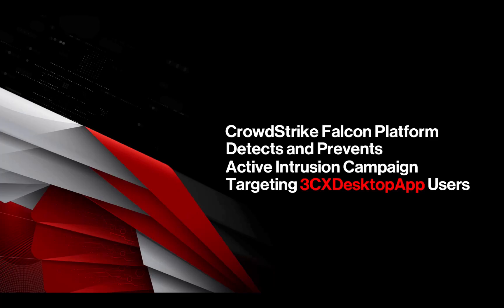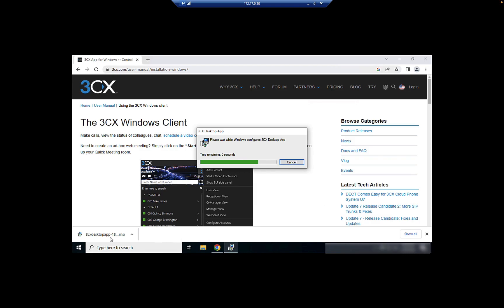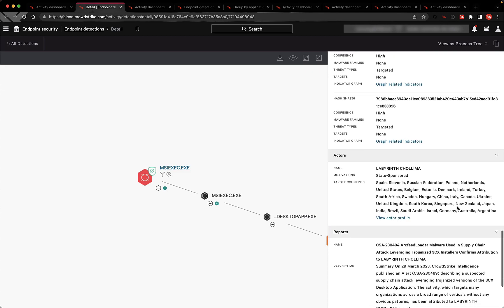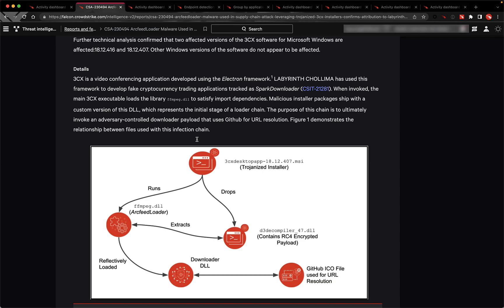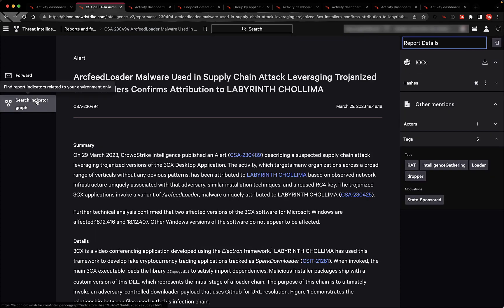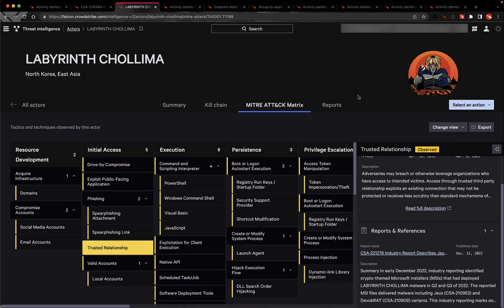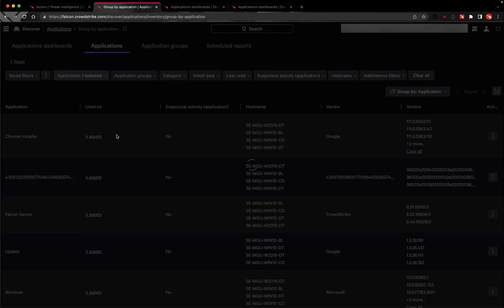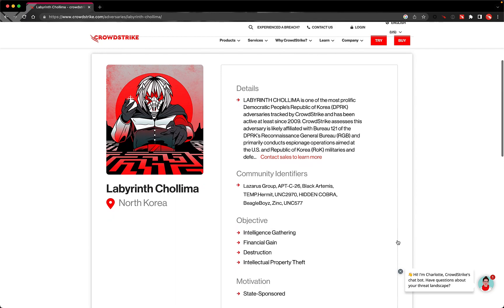The Falcon Platform Detects and Prevents Active Intrusion Campaign Targeting 3CXDesktopApp Customers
Watch how the CrowdStrike Falcon platform detects and prevents an active intrusion campaign targeting 3CXDesktopApp users.